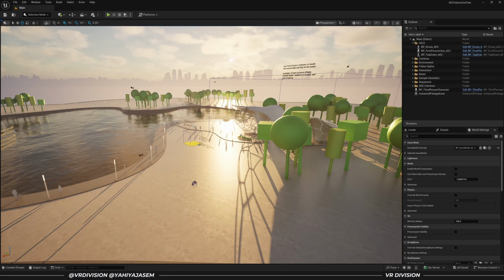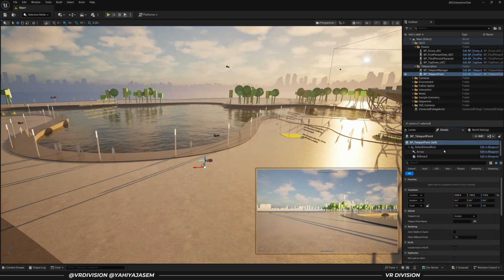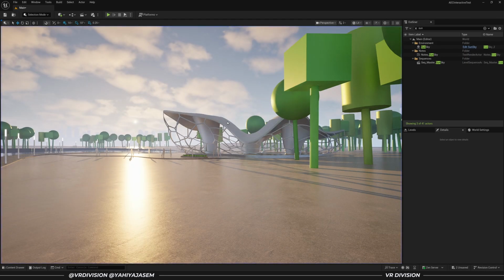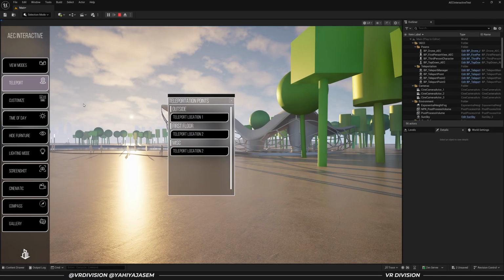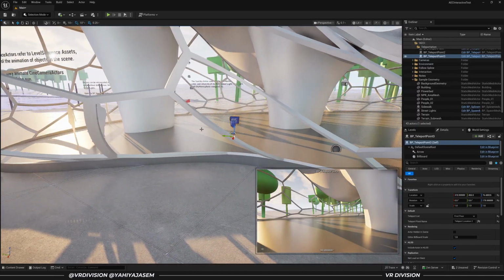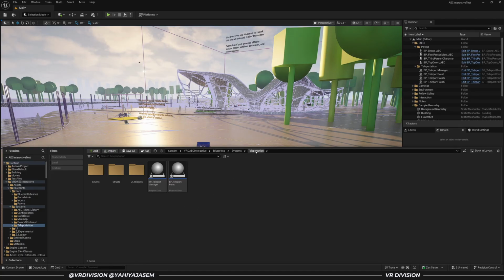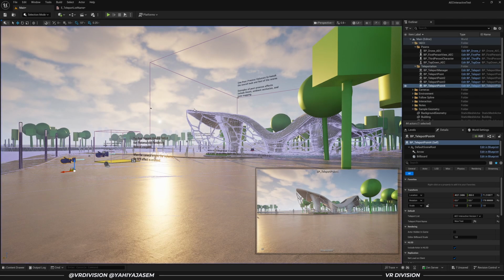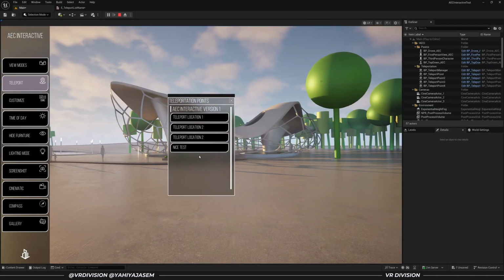03. Setting Up Teleportation | AEC Interactive